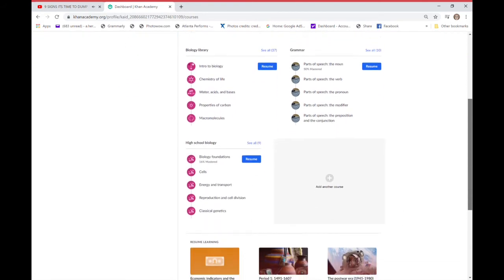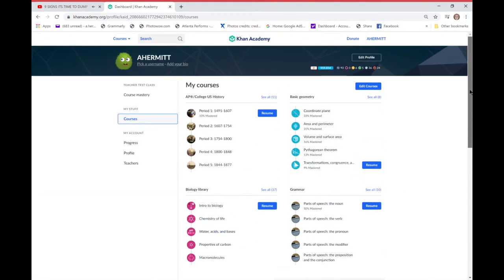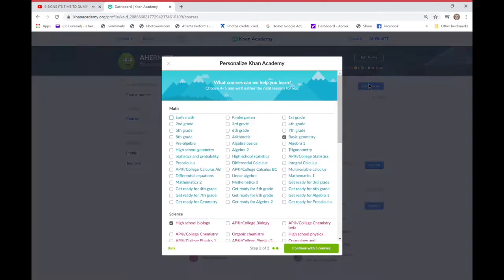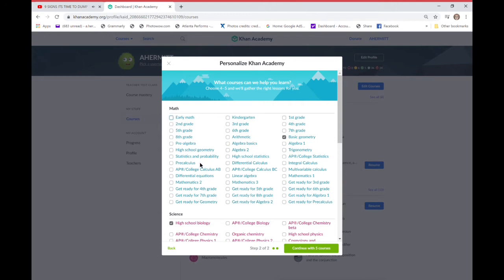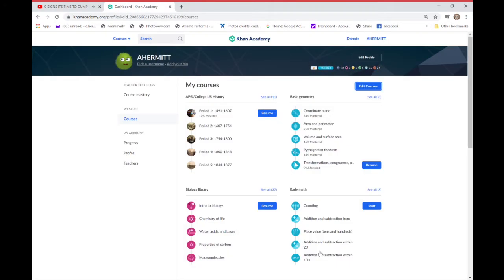Khan Academy | Best free online homeschool curriculum resource | video based lessons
Finally finished writing my curriculum. Check it out
 is probably the single most complete free online resource to help you to homeschool your child. It teaches math to mastery using videos and quizzes to ensure they master and retain a topic. It also has language arts, history, science, and test preparation for SAT among others.

*private information is hidden/blurred out

Video software: Adobe Premium Elements
Thumbnail creation: Adobe Spark